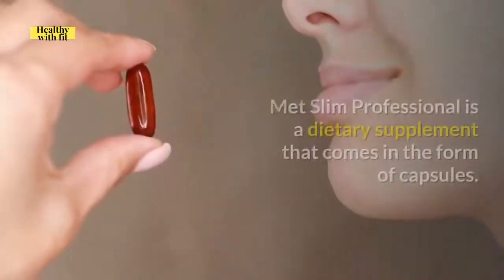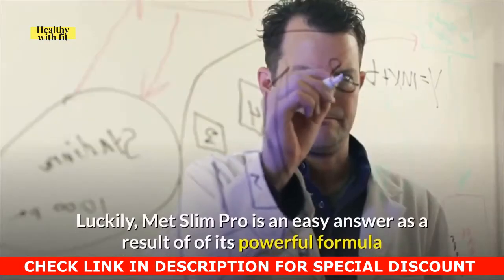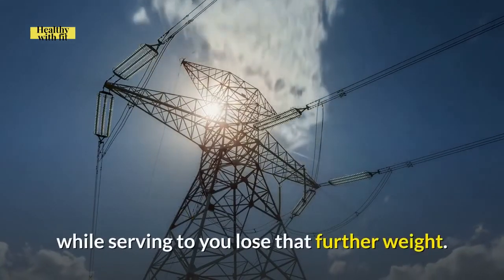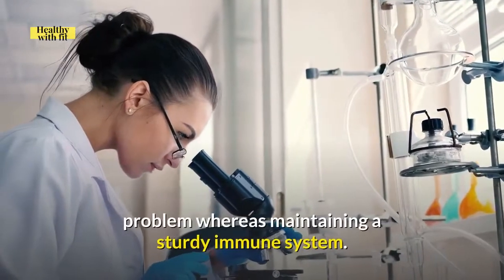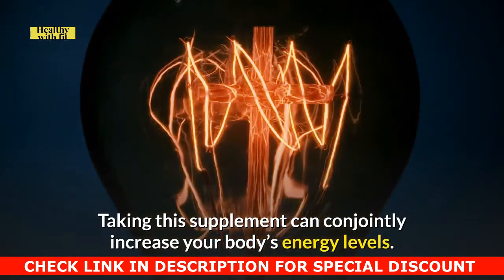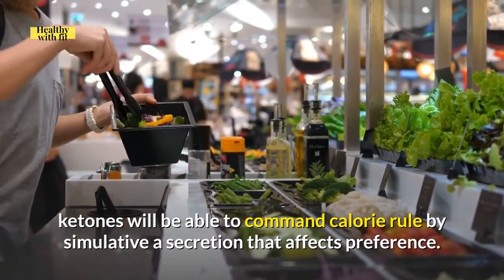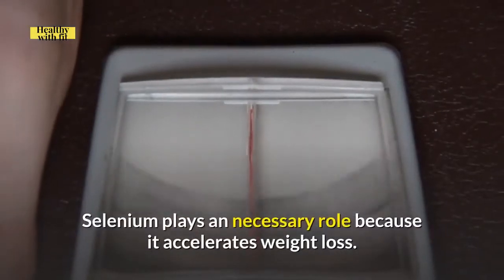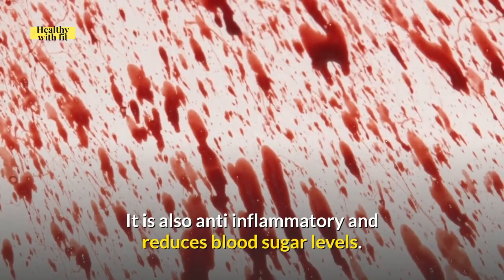Metslim Pro Review🔻SCAM Alert⚠️Other Metslim Pro Supplement Customer Reviews Are HIDING This Truth!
Metslim Pro Supplement Review (Special Discount Page)🔻

Hello Guys, Welcome to my Metslim Pro Honest Review. In this video, we will go into detail about Metslim Pro Supplement, its pros & cons and by the end of this video, you can decide for yourself, whether Metslim Pro Dietary Supplement is for you or not?

Met Slim Pro is a dietary supplement that comes in the form of pills. It's designed to help folks lose weight in a very much healthier and effective approach. Obesity will act as a great hurdle in one’s life and losing weight can be a arduous task. However maintaining a healthy weight is vital, as being overweight will open doors to several harmful diseases for our bodies.

Folks usually quit making an attempt to lose weight after seeing abundant to no results even once months of efforts. Luckily, Met Slim Pro is an straightforward solution as a result of of its powerful formula that addresses the root cause of the matter. It provides a healthy fit body in just a few days. It is designed to chop off on the additional fat and support a healthy weight. Metslim Pro Supplement not only aids in losing excess weight however conjointly boosts metabolism and improves the body’s immune system that fights inflammation that contributes to the burden gain.

Met Slim Pro Capsules helps in increasing the body’s energy levels whereas helping you lose that additional weight. It works by dashing up the metabolism which in come burns the calories faster at rest or throughout activity. This means Met Slim Professional helps you burn fat instead of storing it. The ingredients used to derive this formula are a hundred% natural and effectively chosen to work along to bring most edges.

The formula not only helps to lose weight but also makes our body stronger from the inside, so that losing weight does not affect us in an exceedingly harmful approach. Met Slim Professional outgrows other product as a result of it works on the foundation reason for the matter whereas maintaining a robust immune system. It’s conjointly free from dangerous chemicals, that makes it safe for everyone to use as it does not cause hypersensitive reactions. However, it is suggested to invariably consult your doctor or a nutritionist before as well as this product in your diet.

Met Slim Pro Dietary Supplement provides an simple solution to all or any those individuals who were looking to lose excess weight so as to stay a healthy lifestyle. It boosts metabolism and burns calories whether or not the body is in rest mode, which in come helps in reducing weight at a faster pace. Taking this supplement will additionally increase your body’s energy levels. It additionally helps regulate the blood sugar levels and cholesterol level.

It's safe from any side effects as it has no artificial chemicals included in it. Met Slim Professional conjointly aids in digestion and helps the body to flip the food we have a tendency to eat into energy rather than storing it as fat. Moreover, it can Control the stress hormones caused by the cortisol hormones which eventually helps in melting away fat.

People’ wanting for healthy and fast ways in which of losing weight, then Met Slim Pro is the essential resolution for them. This formula has the best combination of  natural herb and plant primarily based ingredients that improve the digestive system, keep your gut flora healthy, and boosts the immune system, all whereas helping you chop some excess weight. Overall Met Slim Pro is a friendly dietary supplement that helps to lose weight healthily.